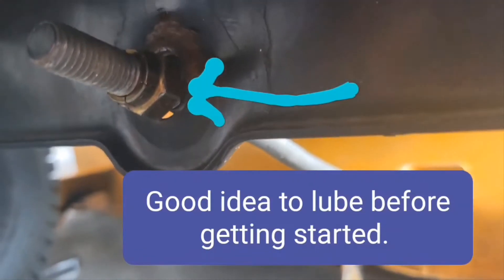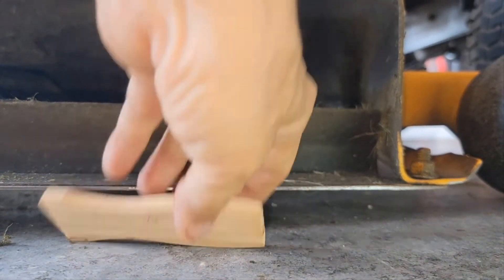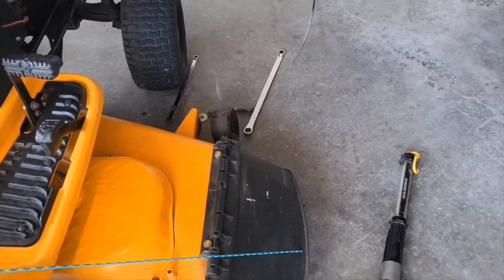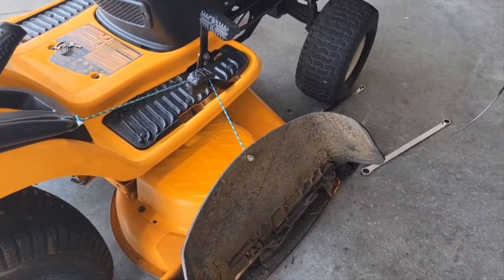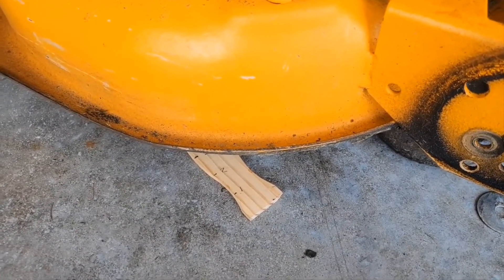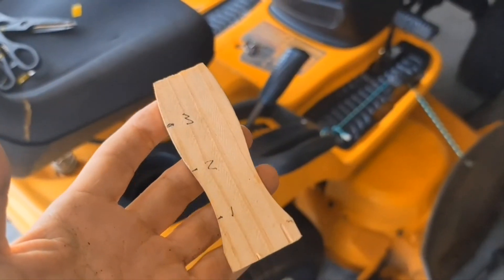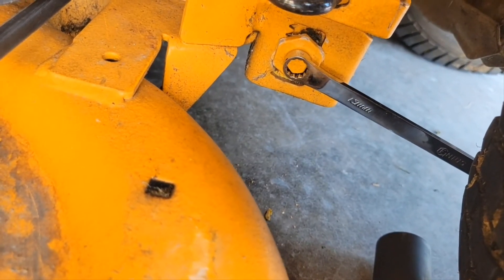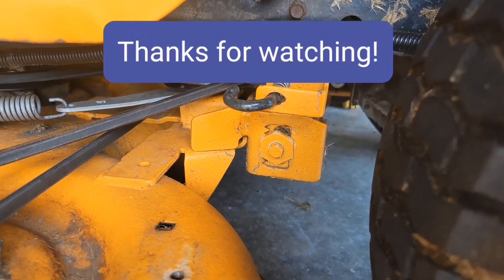HOW TO LEVEL MOWER DECK ON CUB CADET LTX1050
Hi, i just bought this used mower and it needed lots of work. One thing was that the decked was not properly leveled.
This procedure should be similar to other cub cadet mowers.
This shows both front to back and side to side leveling. The front of a deck should be about 3/8" lower so the blades cut in the front only.
PS. Be sure to be on a level surface and remove key from ignition.
My model number is
13WQ91AP056
PSS. Blades are on backwards from previous owner.